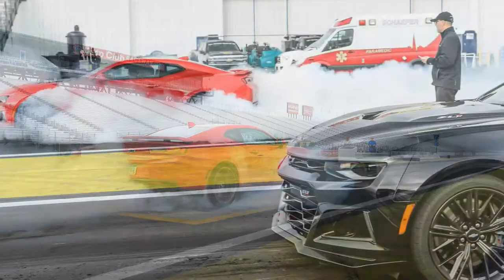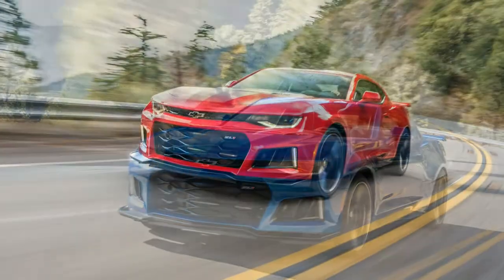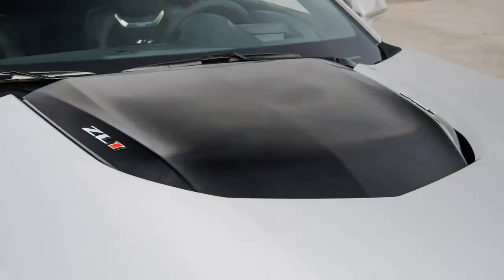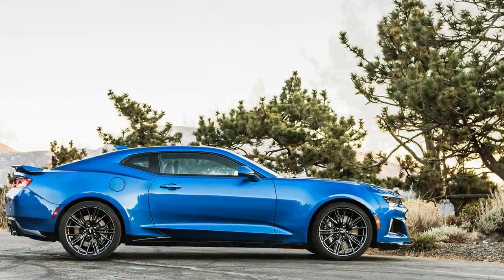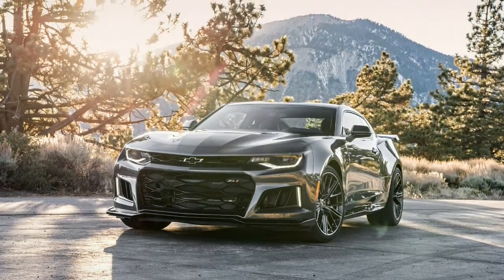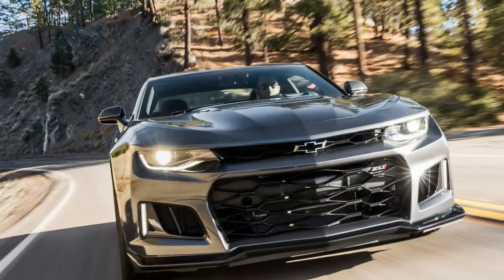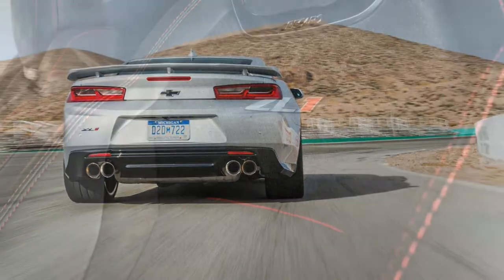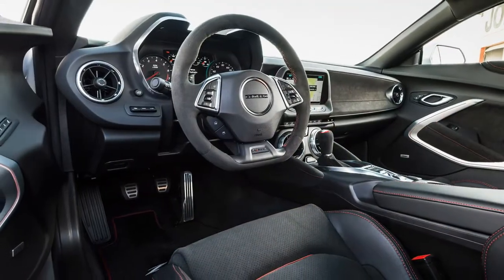Chevrolet Camaro ZL1 Car Review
The Chevrolet Camaro is definitely an American automobile manufactured by Chevrolet, classified like a pony car plus some versions also to be a muscle car It continued sale on September 29, 1966, for that 1967 model year and was designed to be a competing model for the Ford Mustang.

 The car shared its platform and major components while using Pontiac Firebird, also introduced for 1967.